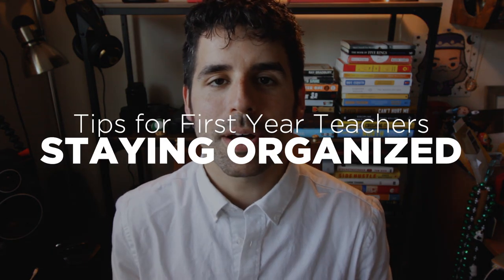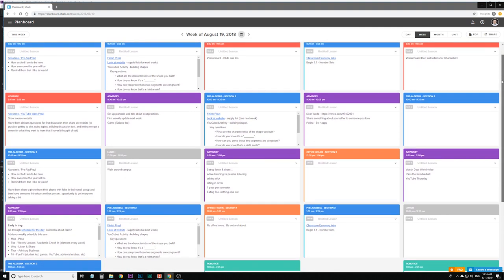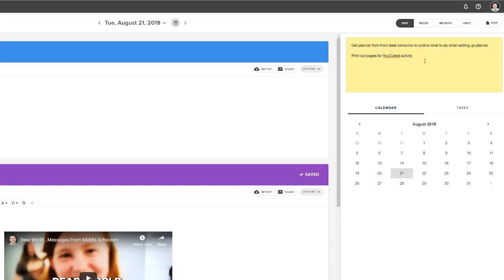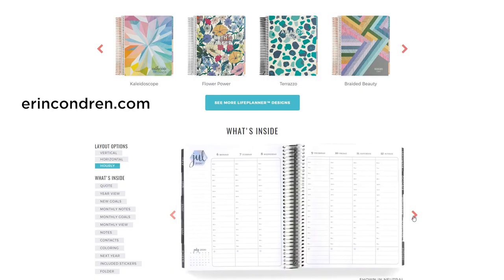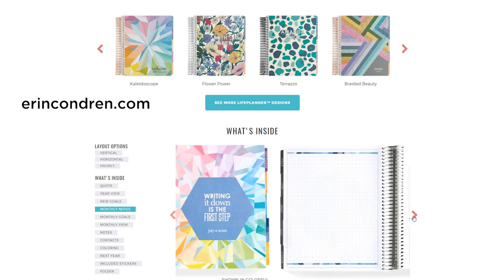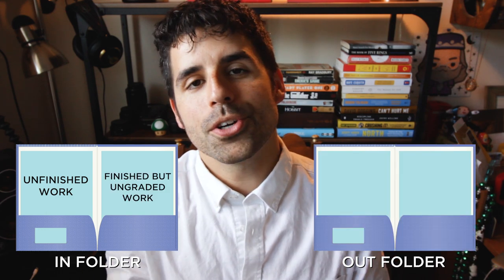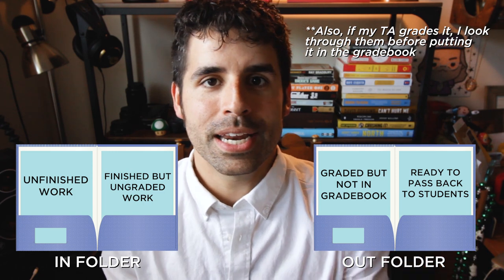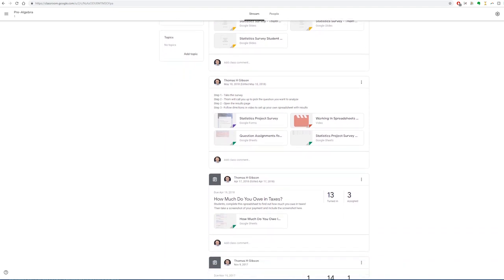Tips for New Teachers | STAY ORGANIZED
This is the first of a three part series called 'Tips for New Teachers.'

Today, we're exploring how to stay organized with lesson planning and student work.

🍎 I teach middle school math, robotics, a high school YouTuber elective, creator of the 'Stories from the Classroom' Podcast and the Books & Beef Jerky Bookstagram, and learner of Mandarin and Brazilian Jiu Jitsu,.

🎥Video, 🎤Podcasting, & 💻Computer Equipment I use